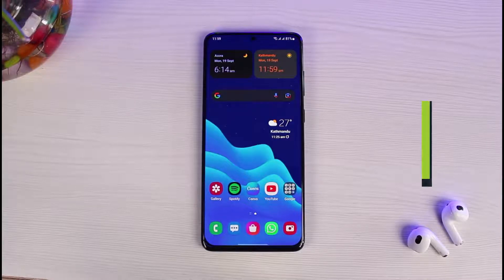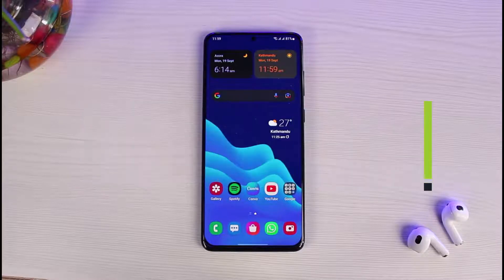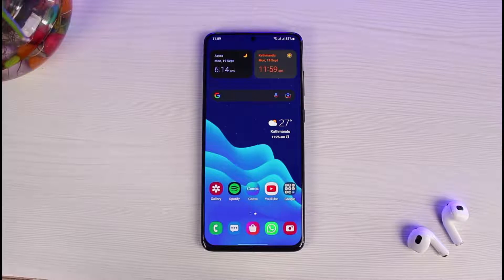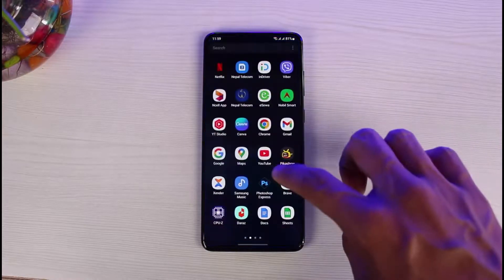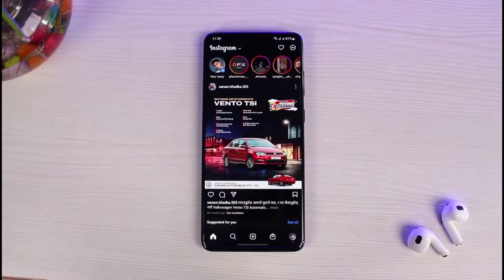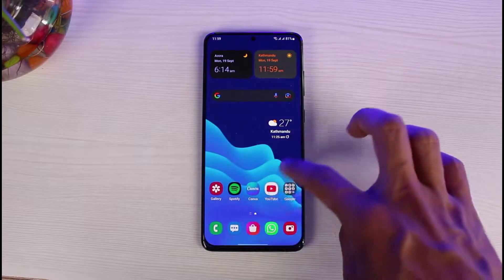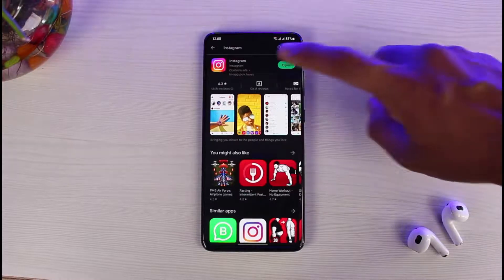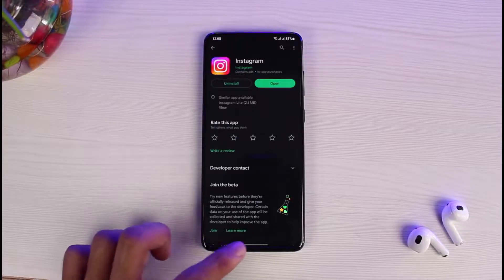How to Fix Consent Required on Instagram !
In this tutorial video, I am simply going to show you how to fix the consent-required error on Instagram.

Follow these simple steps:
1) Update the Instagram app to the latest version
2) Open Instagram and log in to your account
3) This happens when someone is already logged in to your account and you are trying to log in as well.
4) So you need to approve the notification from the other device.
5) This way, you can fix the issue.

0:00 Introduction
0:20 Why This Happens
1:15 How to Fix
2:13 Outro: Final Verdict